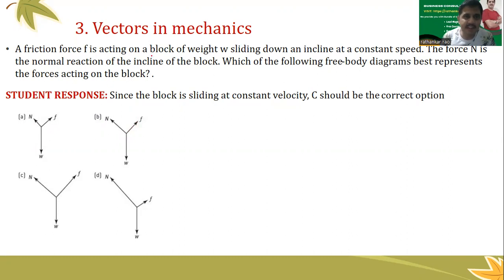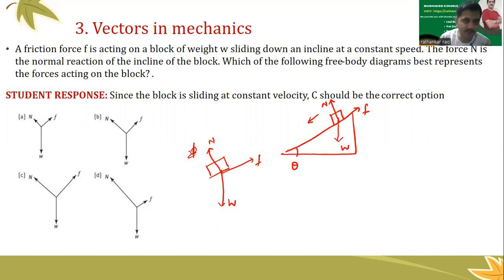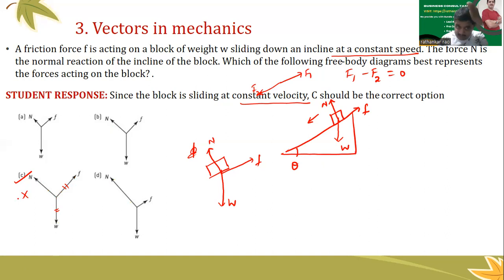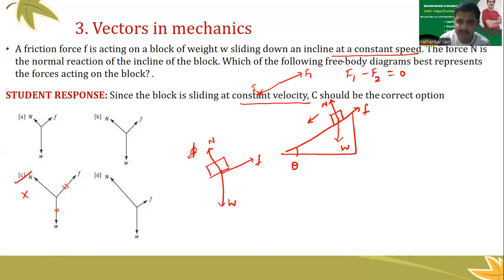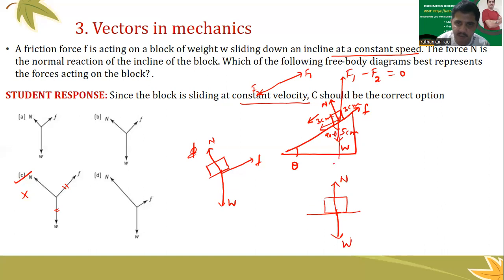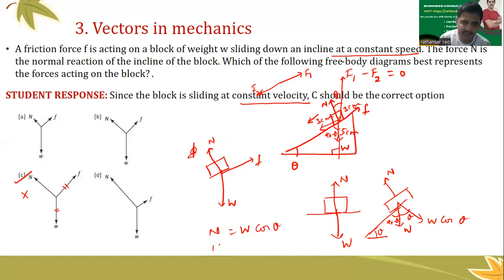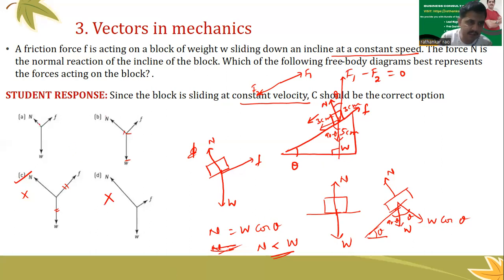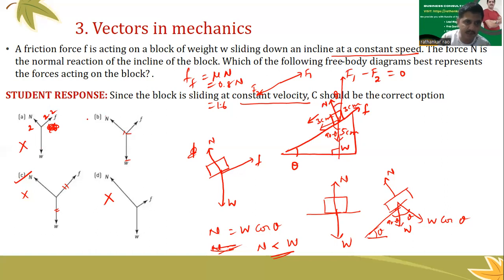M5b: Misconceptions in Physics: Resolving forces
Dear students

This video is an extension of the previous video "Resolving forces". The length of the vectors were used to solve this problem in addition to resolving the vectors based on the angles

Watch this video until the end, to understand the concept.

1. IB Physics Hub

2. My Linkedin Profile

3. My Facebook Profile

4. My Instagram Profile